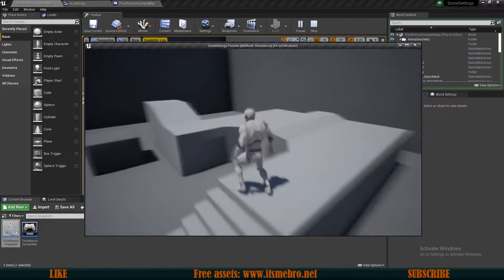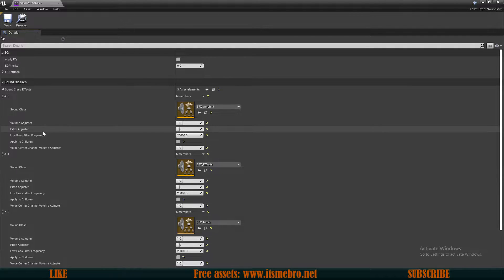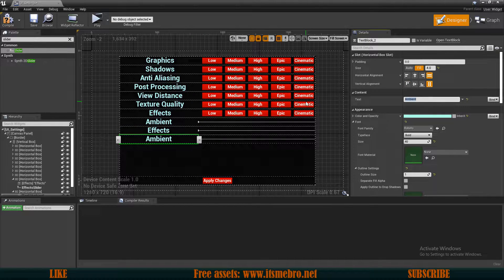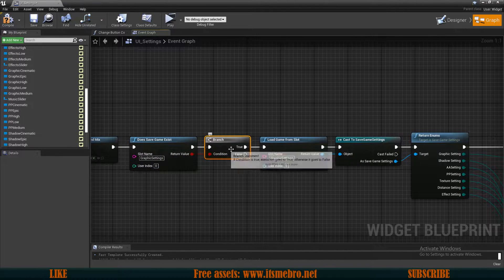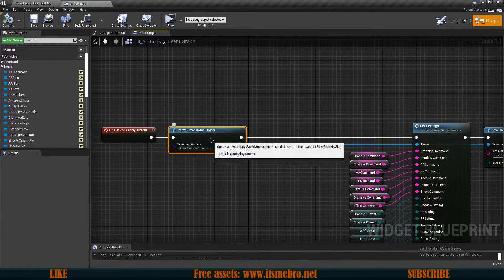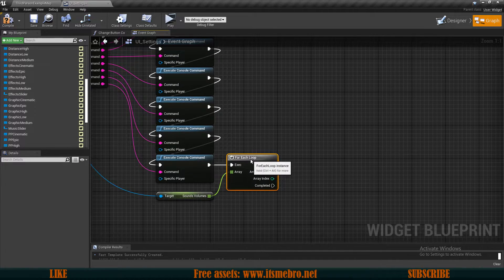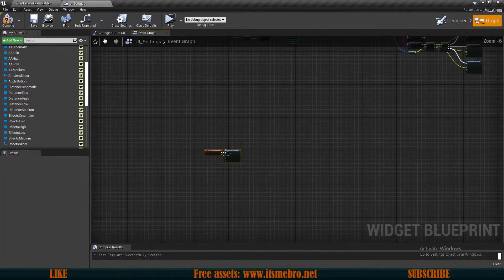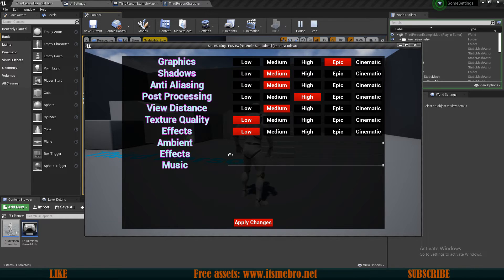UE4 Sound Setting Tutorial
Sound Settings Tutorial for Unreal Engine. We shall create some basic audio settings with sliders to change the volume and they will be store in the save file so that after the restart, the old settings would get applied automatically.